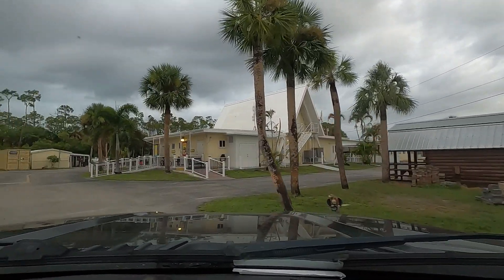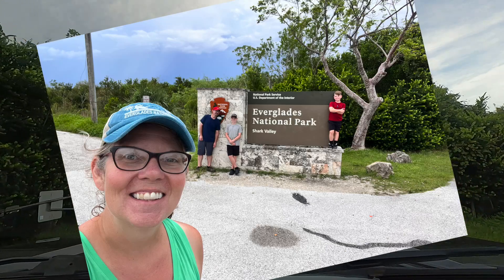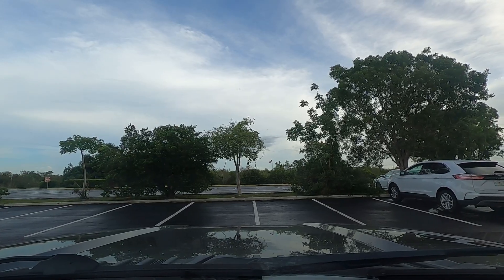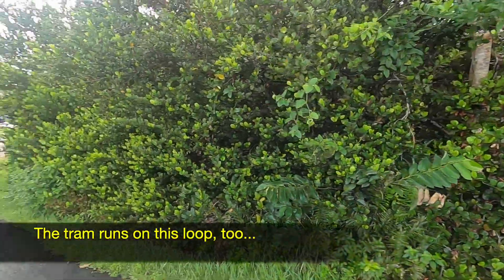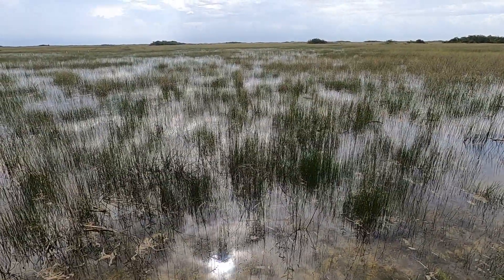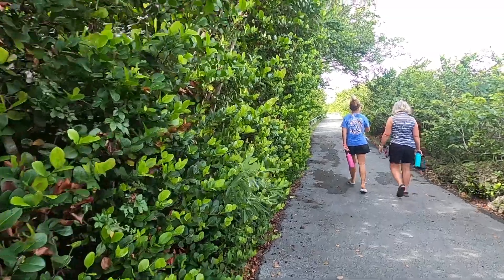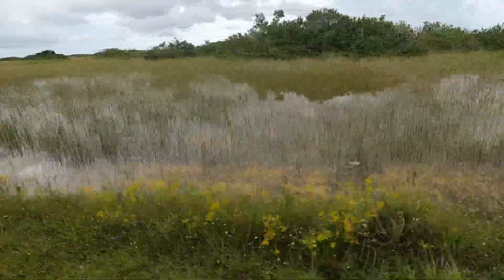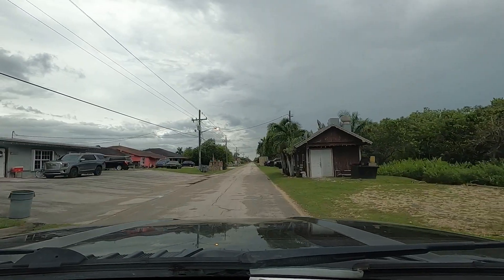Everglades National Park - Shark Valley - with The DaubSquad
Everglades National Park is over a million and a half acres, and contains nine different ecosystems. In this video, we visit the Shark Valley Visitor Center and enjoy the tram ride there to the observation tower. We saw a number of wetland birds, alligators, and lizards. We also take a walk on the Bobcat Boardwalk and visit the Miccosukee Indian Reservation.

Contents of this Video:
0:00 Intro
0:15 Naples to Shark Valley
2:14 Arrival at Everglads
4:50 Shark Valley Visitor Center
7:00 Baby Alligator Sighting
7:39 Shark Valley Tram Tour
10:23 Shark Valley Observation Tower
12:20 Alligator Pair
13:11 Bobcat Boardwalk Trail
14:04 Miccosukee Indian Village
15:35 Outro